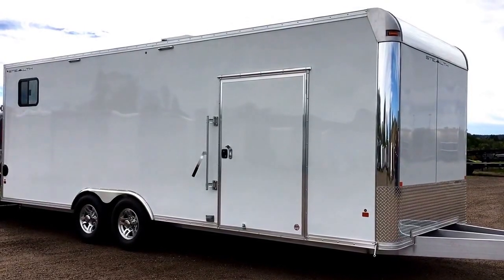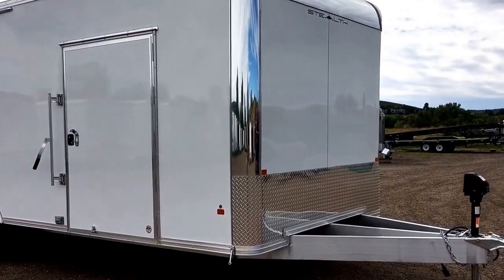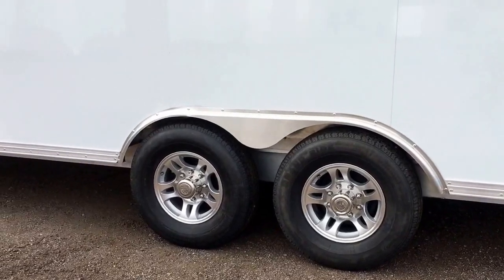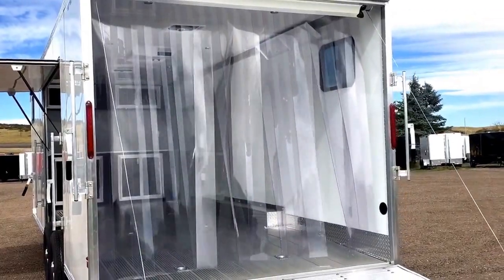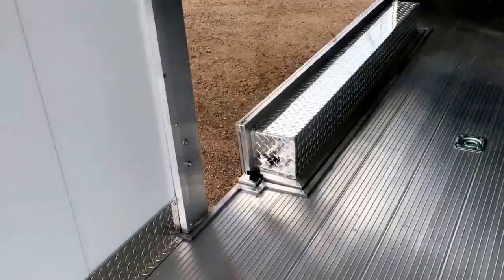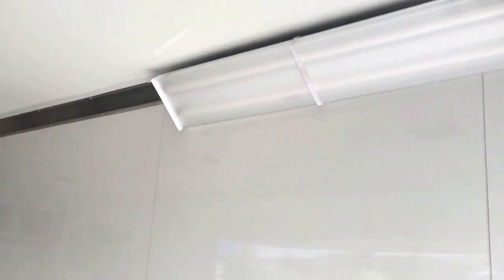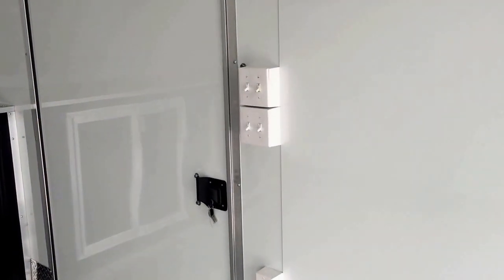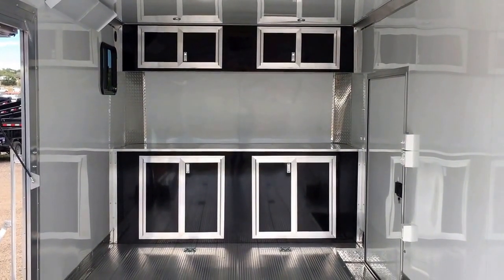All Aluminum 24 foot trailer with drive over fenders - Colorado Trailers Inc.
New 2016 Cargo Pro Stealth Lite 8x24 All Aluminum trailer for sale.  Trailer is equipped with 2 - 6000lb. torsion axles with electric brakes, upgraded extra heavy duty rear ramp door with 94 wide x 85 inches high rear door opening, LED brake lights, electric jack, custom elite escape door with lift assist, extra wide 48 inch side door with RV lock and interior step, removable interior fenders,  heavy duty extended aluminum triple tube tongue, 16 inch split spoke aluminum wheels, interior cabinets, interior A/C curtain, 18x24 slider windows with screens, heavy duty D Rings, dove tail, transition flap, extruded aluminum floor, interior and exterior LED lights with load lights, porch light, and party lights, 50 amp power package with breaker box, 25 foot shore line, wall switches, wall recept, GFI recept, 2 - 4 foot overhead interior lights, 13.5K BTU A/C unit, heat strip for A/C unit, upgraded .030 aluminum, and a 4 year factory warranty.

Year: 2016
Make: Stealth Lite
Model: 8x24
Color: white
Weight: 2800lbs

Easy I-25 location next to Medved.  Exit 181 Castle Rock.  We specialize in all trailers for sale in Colorado including cargo trailers for sale, enclosed trailers for sale, dump trailers for sale, flatbed trailers for sale, auto trailers, horse and stock trailers, and utility trailers, car trailers for sale, ATV trailers, RZR trailers, side by side trailers, construction trailers for sale, landscape trailers for sale, alpaca trailers, tiny home trailers, off road trailers, jeep trailers, office trailers, and equipment trailers for sale.  Check out our customer reviews and see why our customers say we are the best trailer dealer in Colorado!  No hassle, just friendly knowledgeable service.  Quality trailers for sale and a great price! We service all of Colorado including Castle Rock Trailers, Parker Trailers, Denver Trailers, Colorado Springs trailers, Pueblo Trailers, and Ft. Collins Trailers.  Our brands include CM, Load Trail, Cargo Craft, Cargo Pro, Sure Trac, Echo, Aluma, Sundowner, and Haulmark.